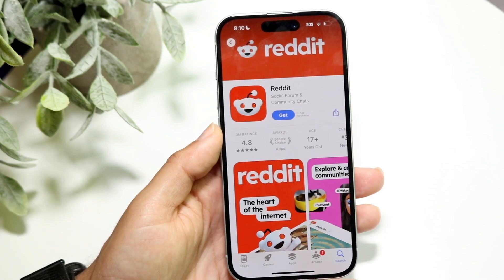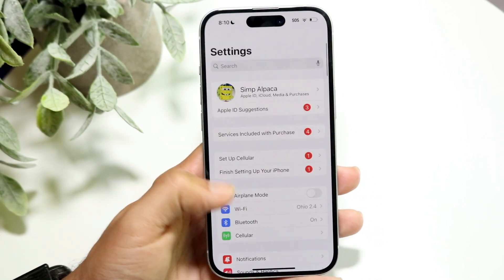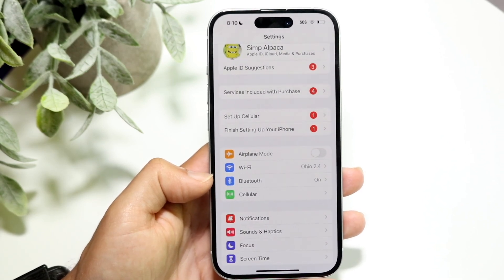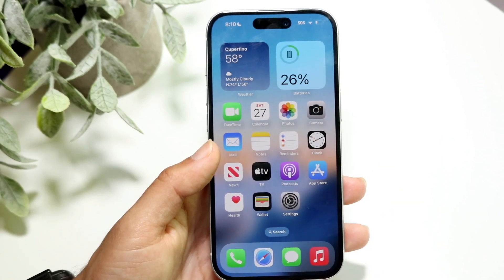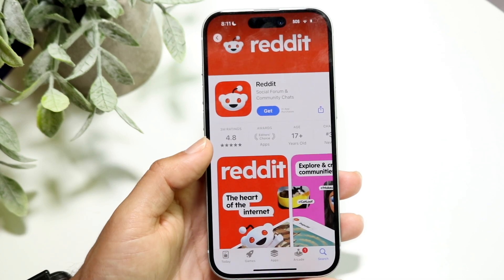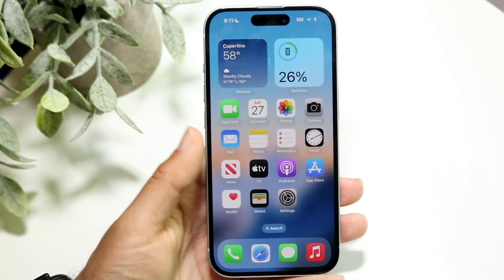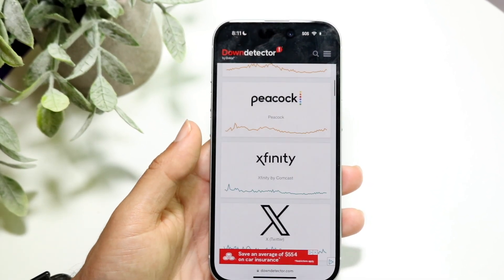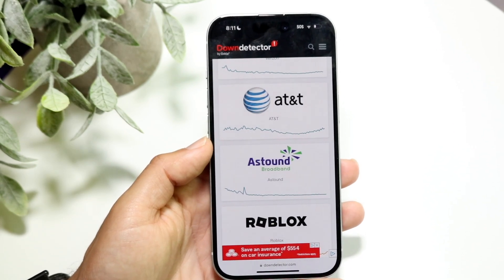How To FIX Reddit Not Loading Posts! (2024)